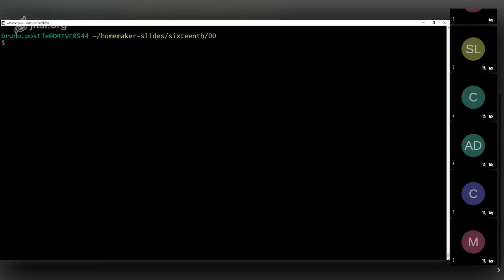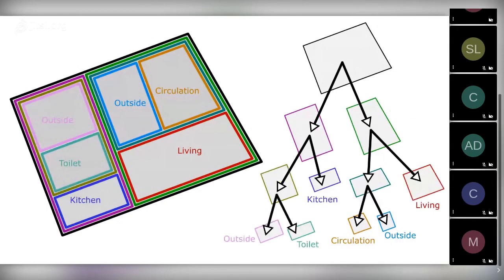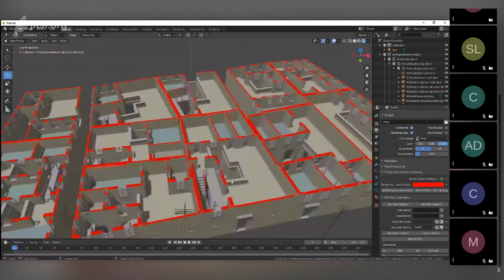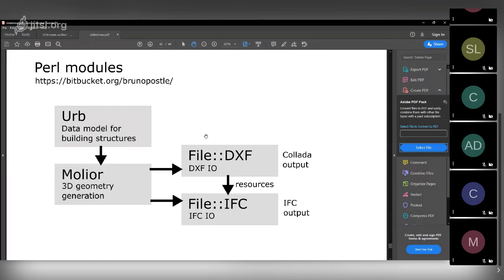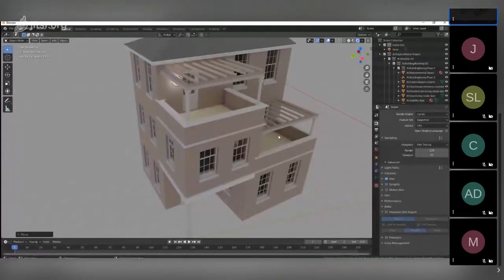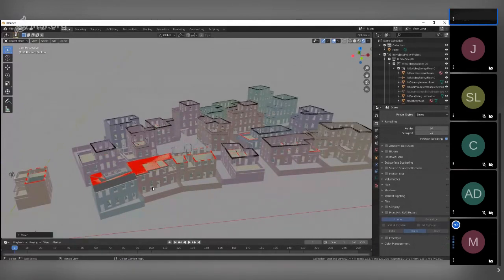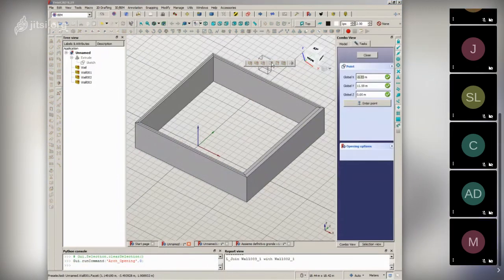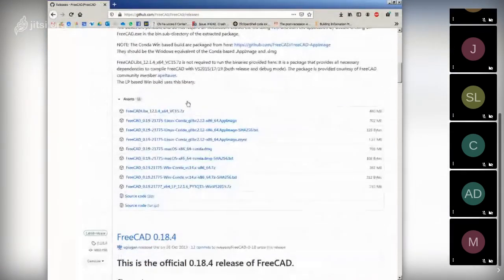Homemaker & Generated Building Designs - OSArch Monthly Meetup 04 July 2020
Automatic evolution and generation of buildings with Homemaker, using Christopher Alexander's "A Pattern Language".